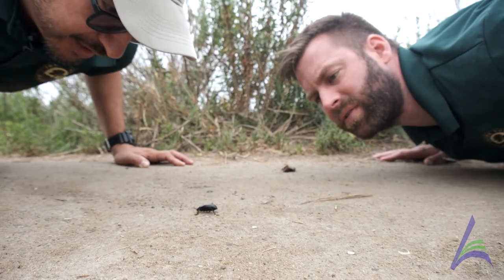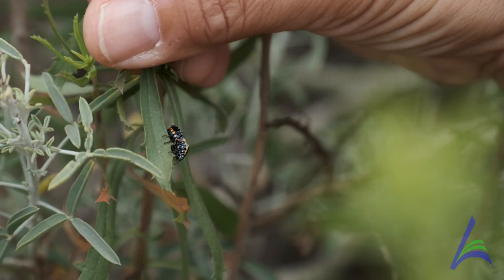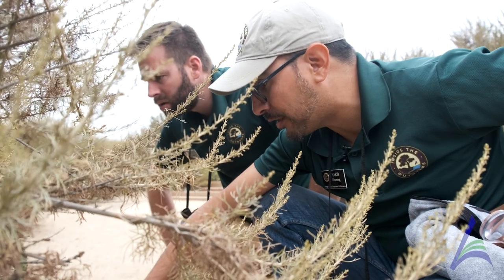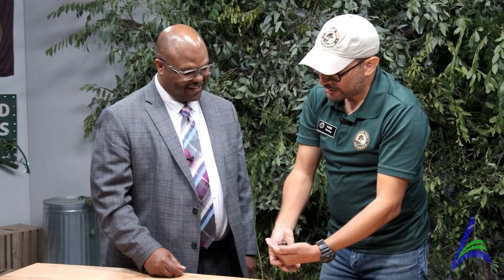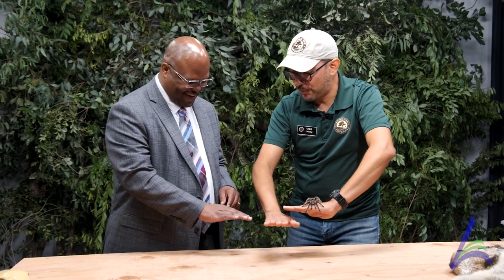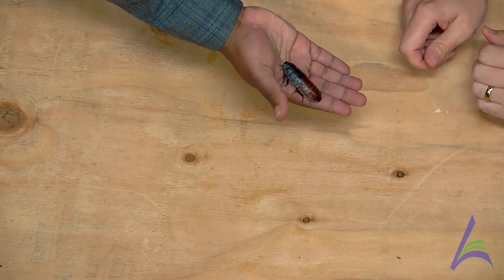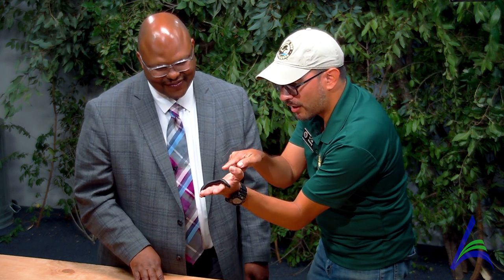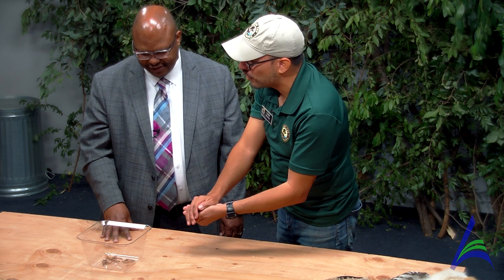Backyard Missions - Arthropods